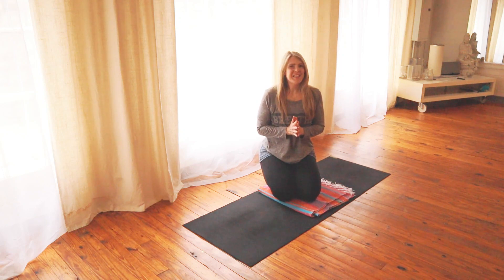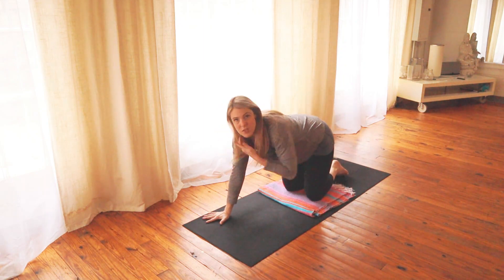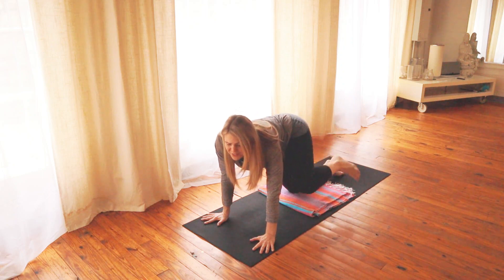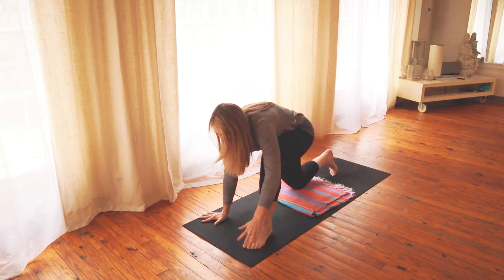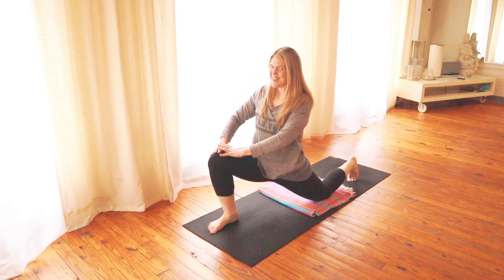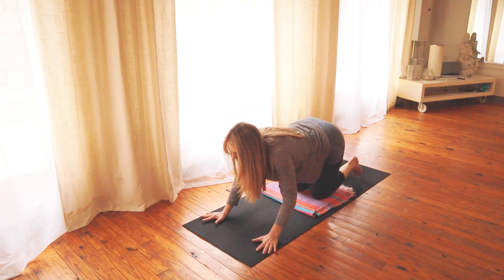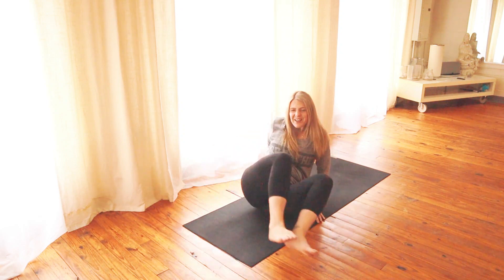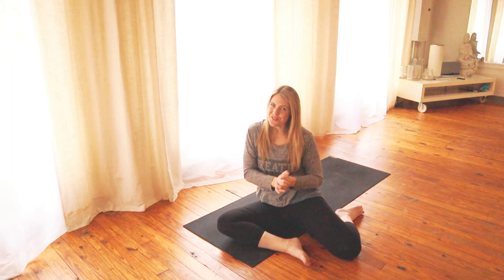Gentle mobility for hips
This video is perfect for a warmup before exercise - or to lessen tension in the hips & legs!